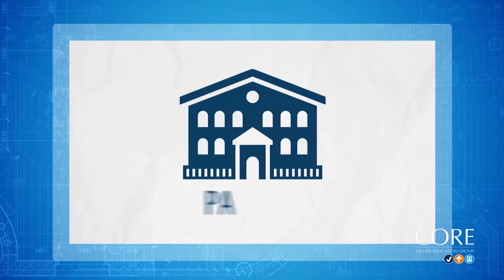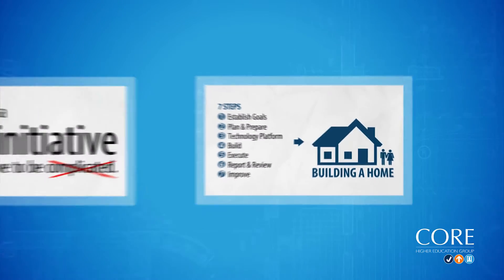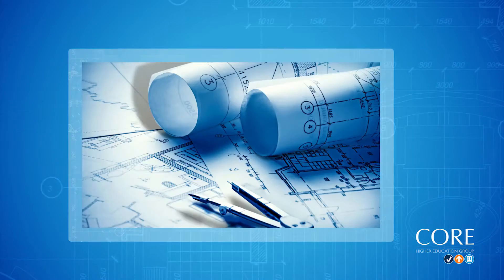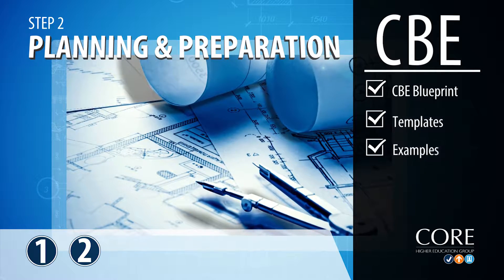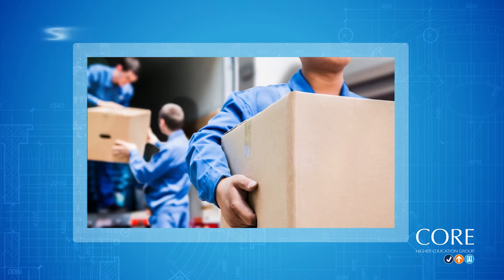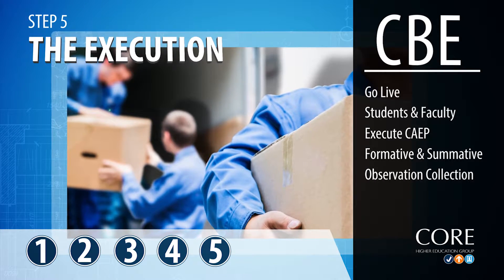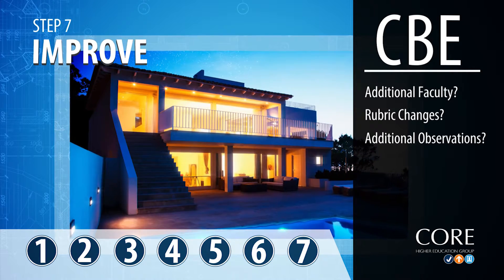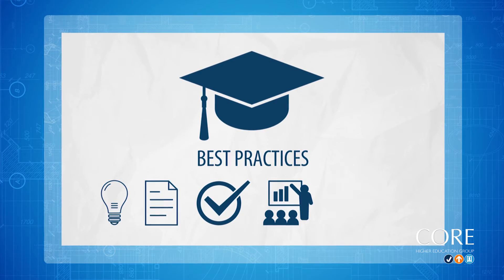Competency Based Education for Physician Assistant (PA) Programs - A CBE Blueprint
Understanding the challenges physician assistant programs are facing with the implementation of Competency Based Education initiatives, CORE Higher Education Group's CBE Blueprint for PA Programs helps simplify this complex and significant process, aiding in planning, executing, measuring, and scaling student competency assessment infrastructures.